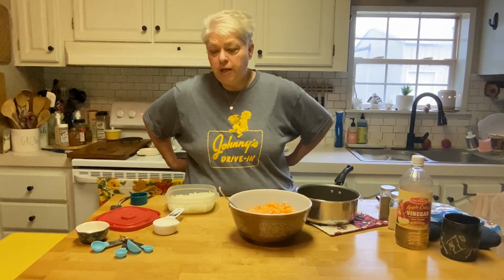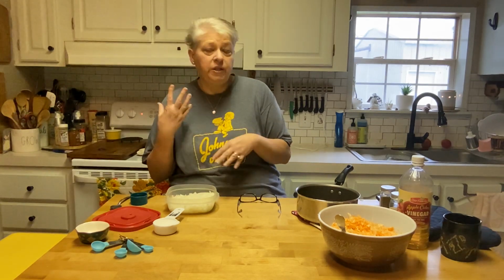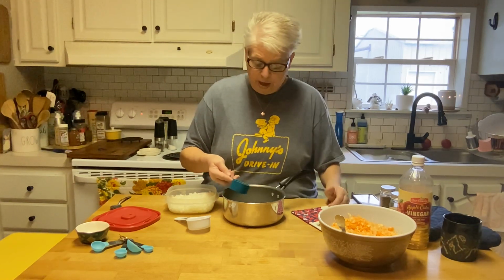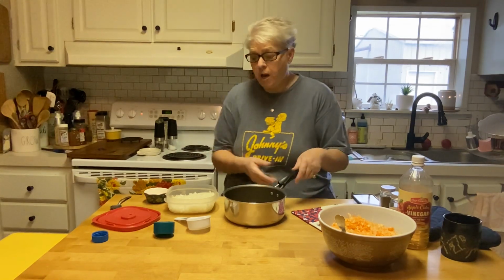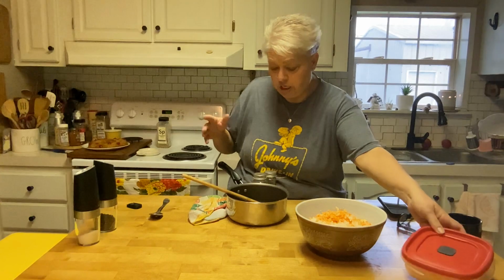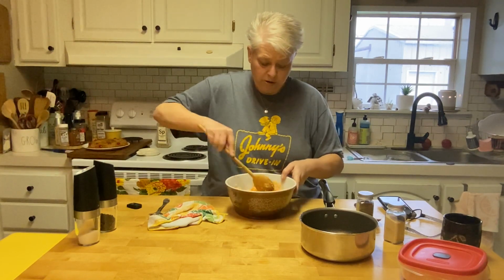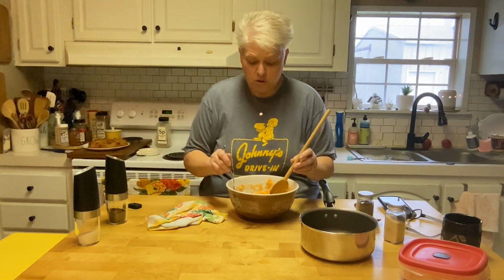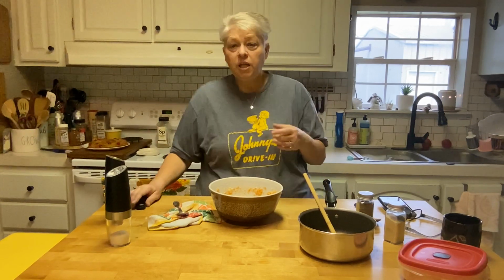Freezer Slaw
Trying to recreate my Great Grandma’s recipe. Using the precut slaw mix and I whipped this up in no time. My husband loved it along side our fish.